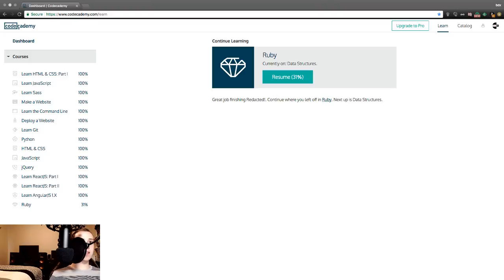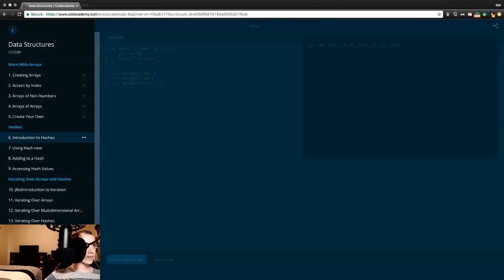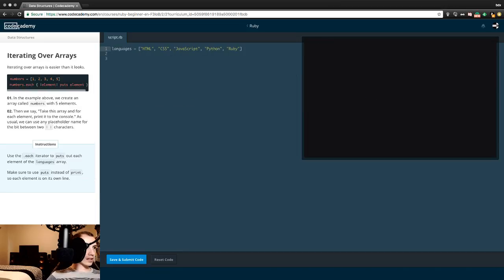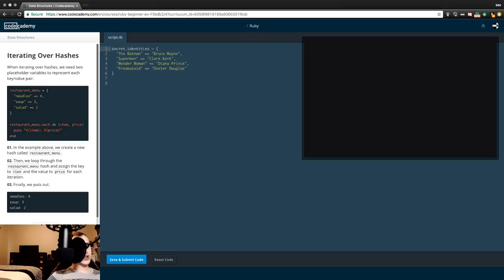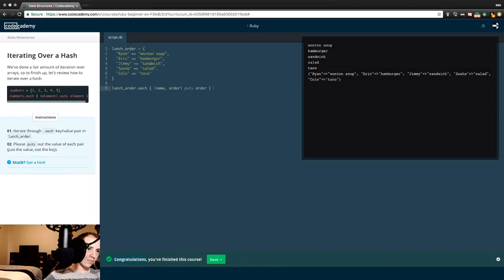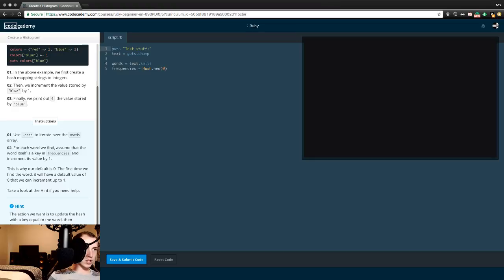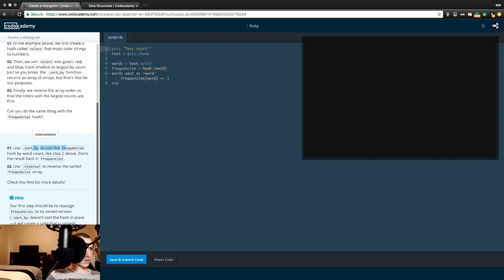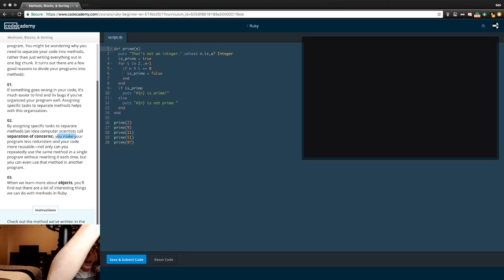Day 116 - Year of Streaming & Learning to Code